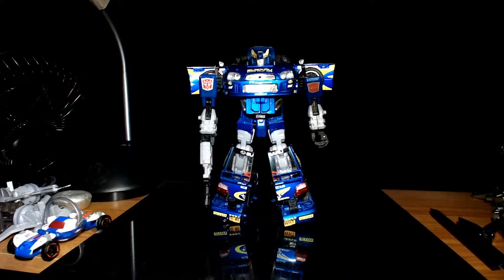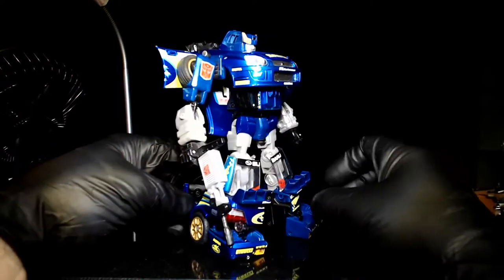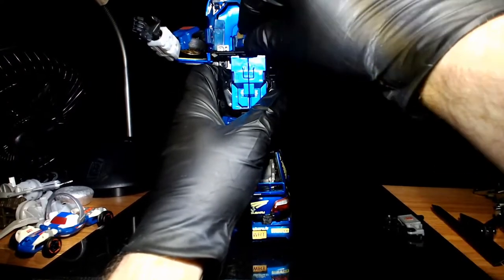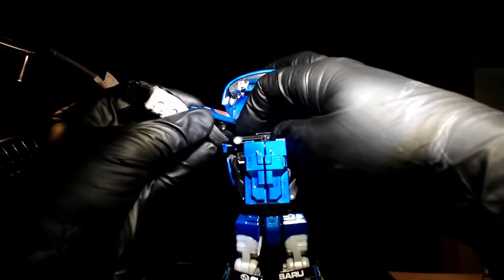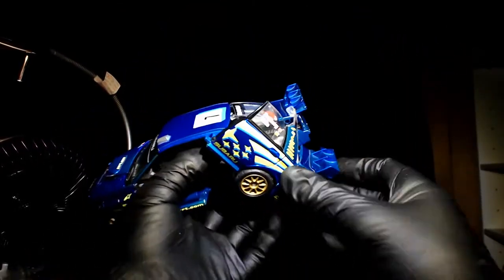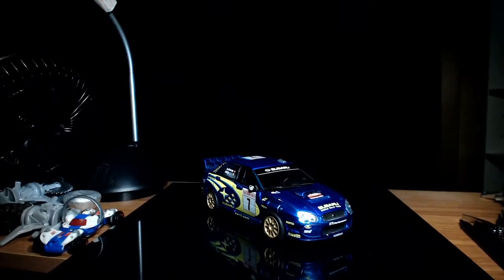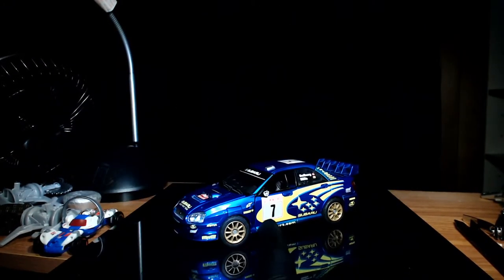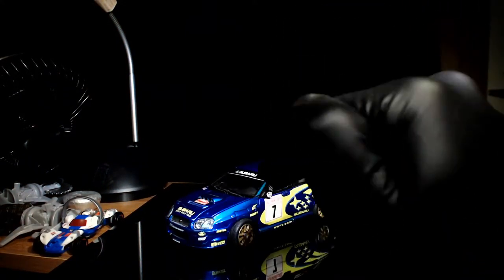Livestream 12/2/2020 - BT-01 Smokescreen